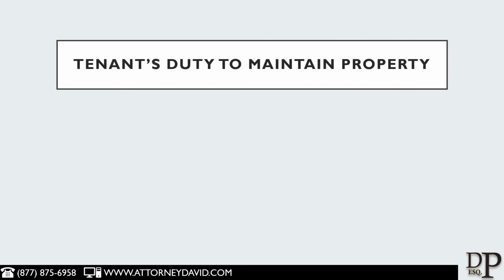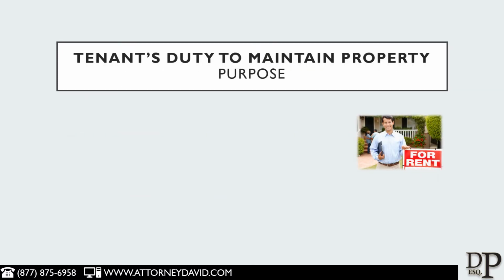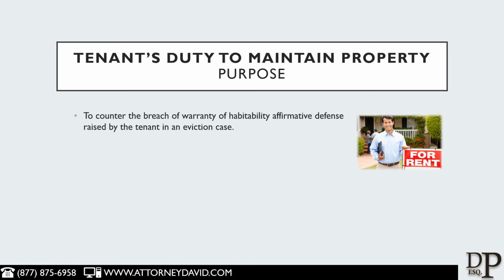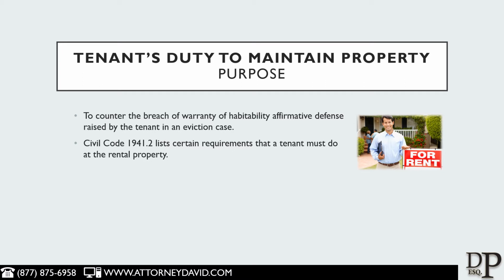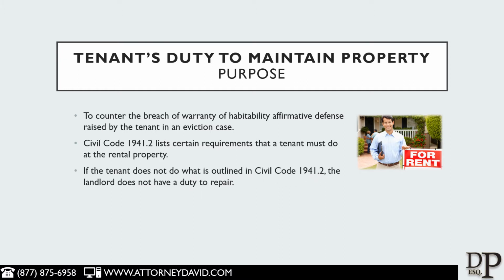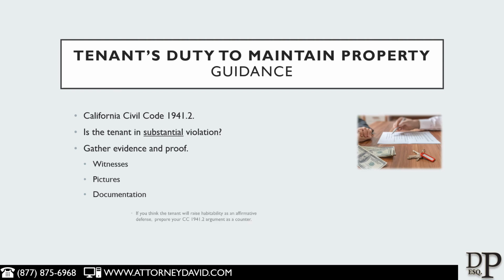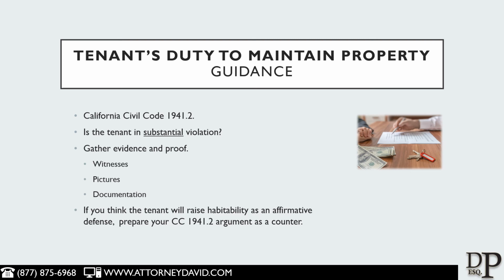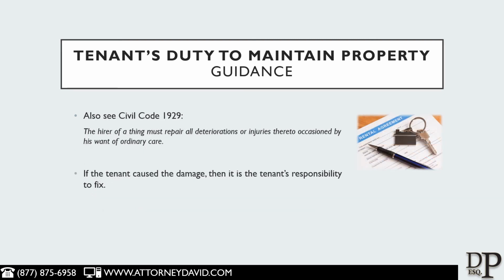Civil Code 1941.2 - Tenant's Duty to Maintain Property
Civil Code 1941.2, AKA CC 1941.2, discusses the tenant's duty to maintain the rental property in California and is used by landlord's as a counter-argument if a tenant raises a breach of the warranty of habitability as an affirmative defense to an eviction.